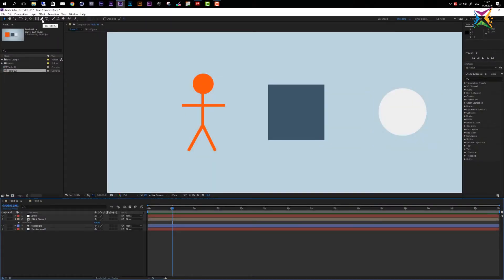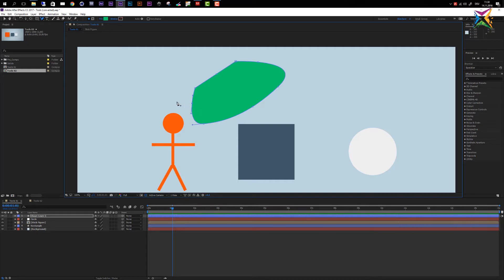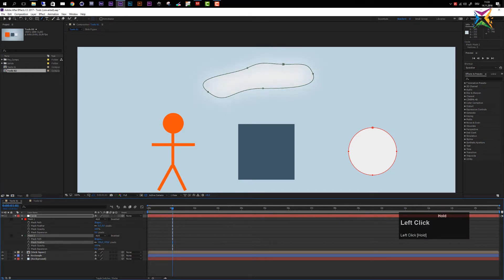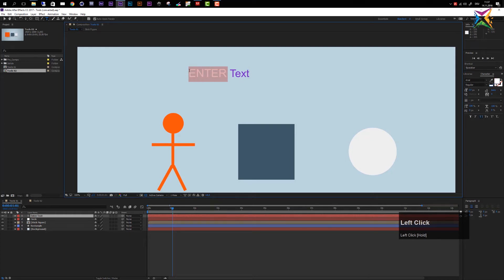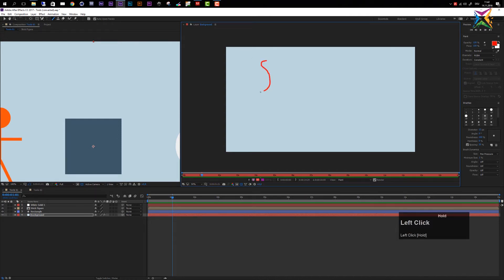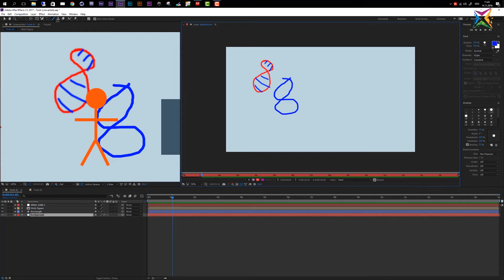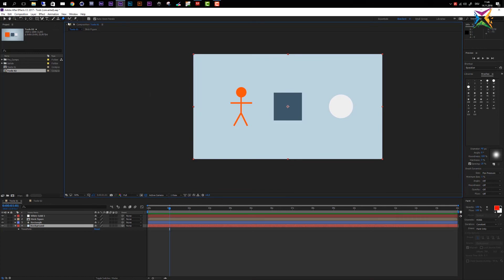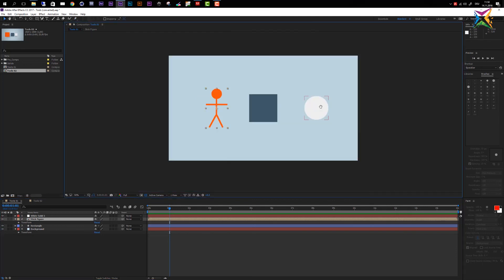After Effects Basic Course - 2.6 Tools Part 02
Lesson Content

Weblinks